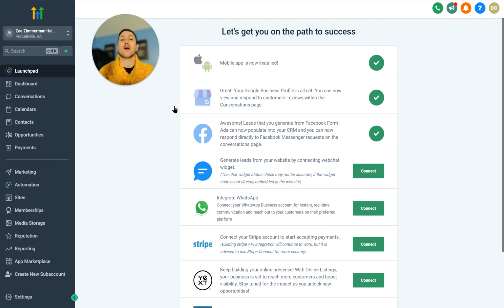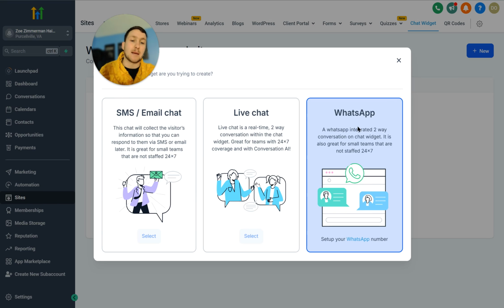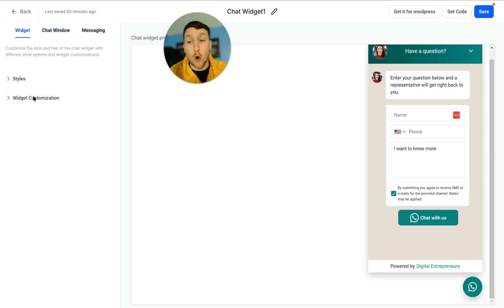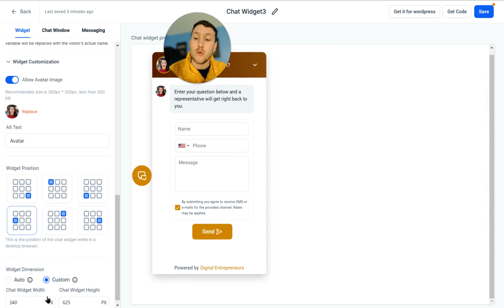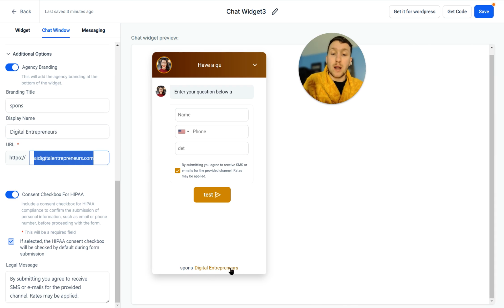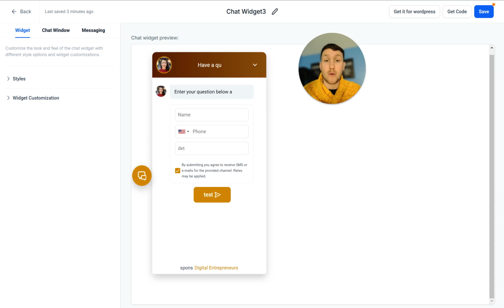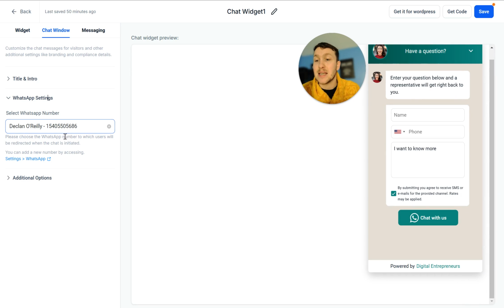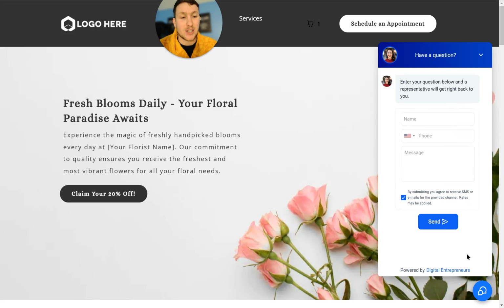Set up GoHighlevel Website Chat Widgets | Full Tutorial